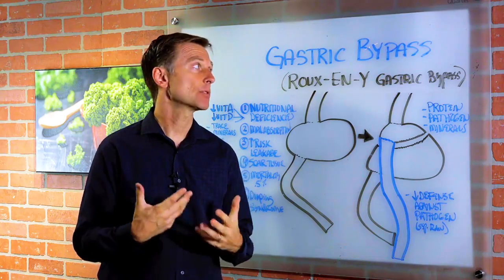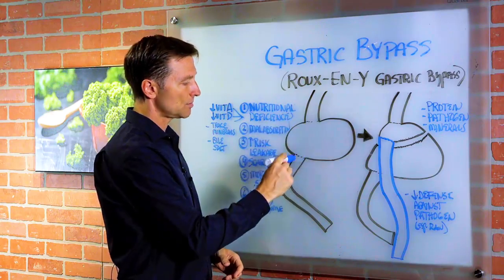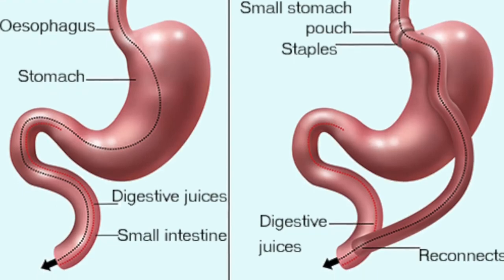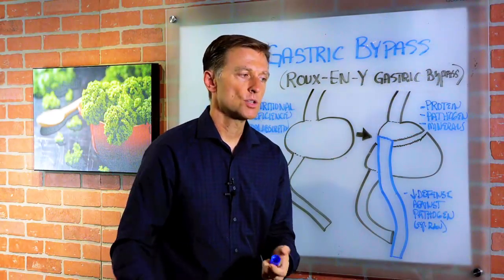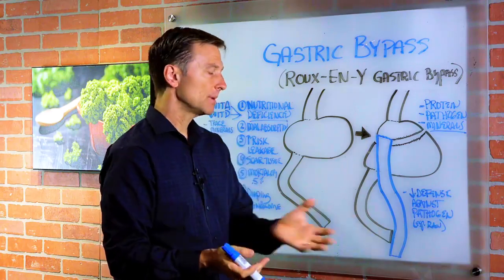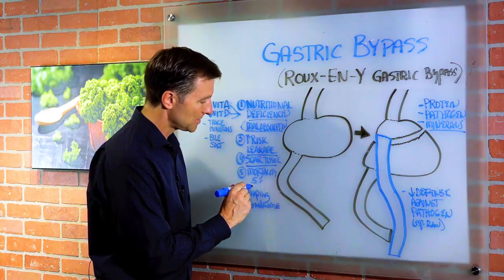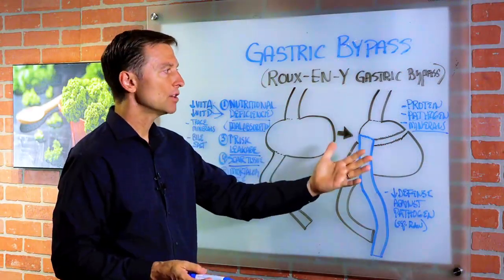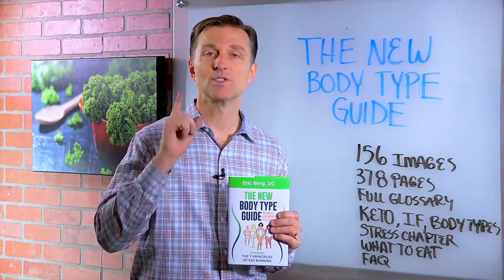What is Gastric Bypass? – Dr. Berg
Find out about gastric bypass surgery and some of the most common gastric bypass complications.

Dr. Berg's Healthy Keto Plan book - ...

0:00 Introduction: What is gastric bypass?
0:32 Roux-en-y gastric bypass
0:42 Gastric bypass operation explained
1:35 Problems with gastric bypass
2:50 Side effects of gastric bypass
4:08 Dumping syndrome after a gastric bypass procedure
4:38 Try healthy keto and intermittent fasting before getting gastric bypass

In this video, we’re going to talk about gastric bypass surgery. You may have heard about the benefits of gastric bypass, like reversing diabetes or weight loss, but why can’t you do this without surgery? I think you can. For those of you who’ve already had this surgery, I have some solutions to common gastric bypass complications.

Roux-en-y gastric bypass is the most common type of bariatric surgery. This surgery divides your stomach into two sections and re-routes your small intestine. Your stomach and small intestine will be much smaller after surgery. With a smaller stomach, you may have trouble digesting protein, killing pathogens, and absorbing minerals.

If you’ve already had roux-en-y gastric bypass surgery, consider adding apple cider vinegar or betaine hydrochloride to your diet to help digest protein. You can also try taking an amino acid supplement.

Side effects of gastric bypass include:
Nutritional deficiencies
Malabsorption
Increased risk of leakage
Scar tissue
0.5% mortality rate
Dumping syndrome

After gastric bypass surgery, you may have trouble absorbing fat-soluble vitamins A, D, and E, because your stomach is no longer acidic enough to trigger the production of sufficient bile. These vitamins are important for vision and bone health.

You may also have a risk of leakage, and experience pain from scar tissue. Take serrapeptase, which helps break down scar tissue and unwanted proteins.

As with most surgeries, roux-en-y gastric bypass comes with a risk of dying. Although the risk is small at 0.5%, it’s something to be aware of.

Dumping syndrome is also a side effect of gastric bypass. Dumping syndrome is caused by too much bile and results in constant diarrhea. If this happens, you can take medication to slow down your body’s bile production.

I hope you try keto and intermittent fasting to avoid gastric bypass complications.